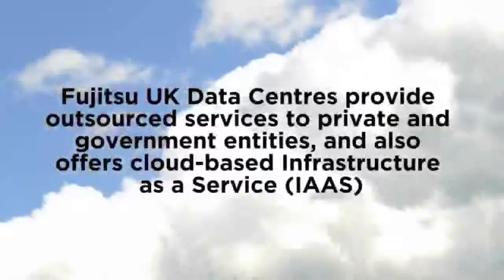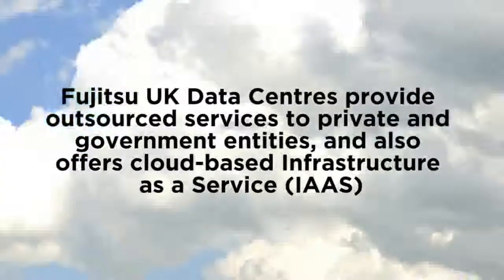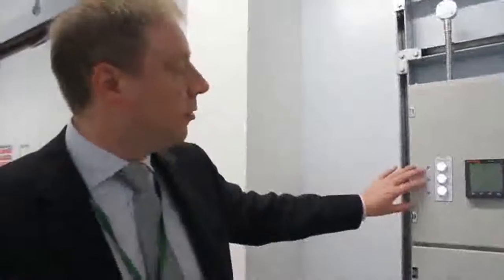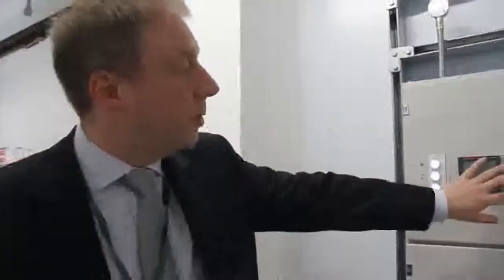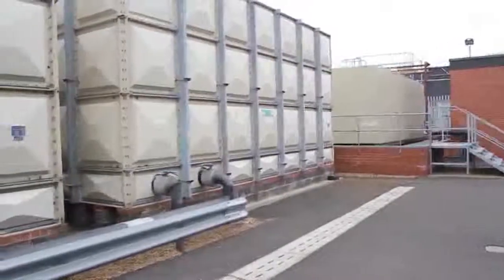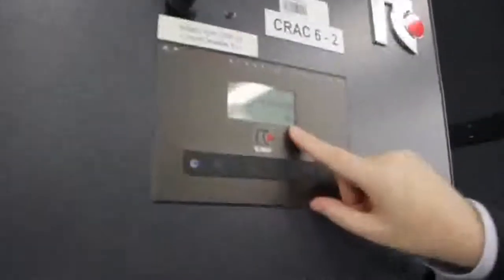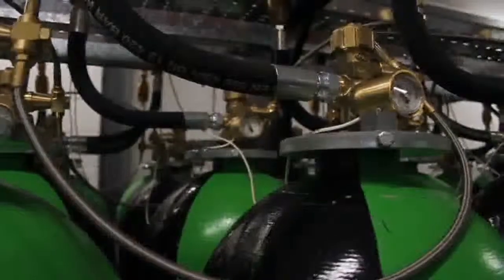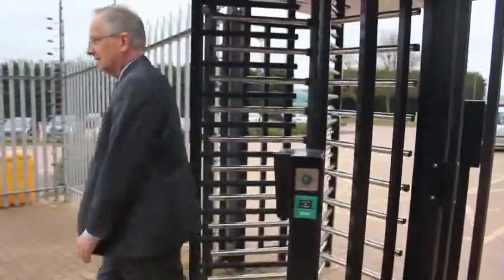Fujitsu Data Centre Tour - Uptime Institute Tier III Gold Certification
Uptime Institute recently awarded Operational Sustainability Gold Certification to Fujitsu's London North Data Centre. Gold Certification signifies that Fujitsu operates this facility to a world-class level. This video outlines Fujitsu's achievements and provides a video tour of its facility.